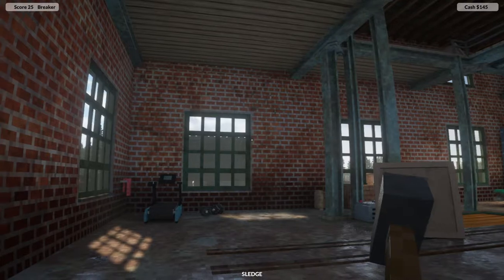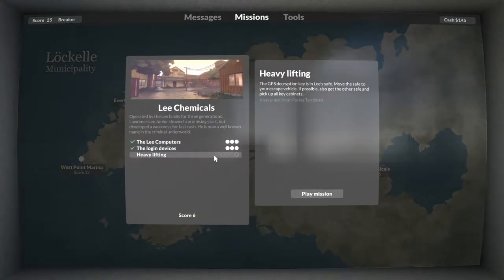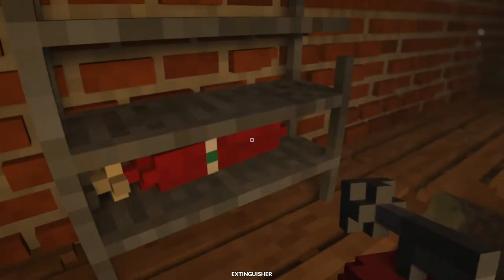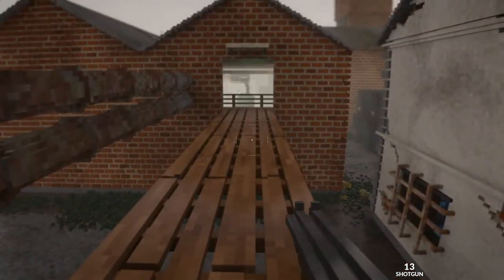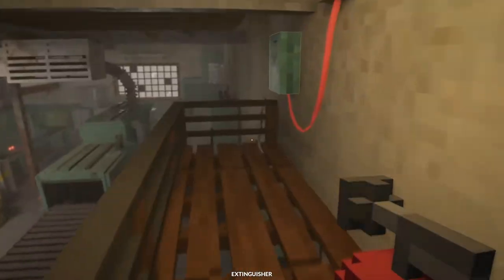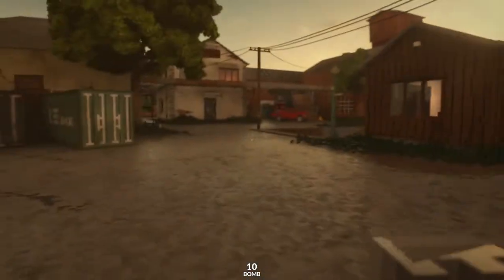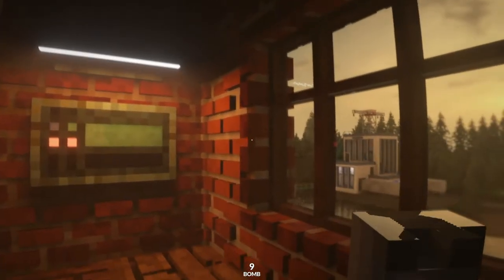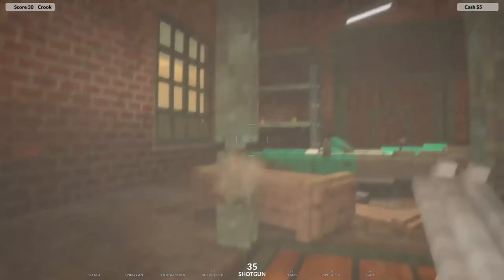Tear Down - Taking Safes and Bring Down A Water Tower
Hey everyone, TWreckx here with a new video. In this video I go and steal a bunch of stuff and bring down a water tower.
Don't forget to check out the other Tear Down videos.
Hope you all enjoy the video, I'm out PEACE!

Shout out to Chiliocosm for letting me use their music!!!